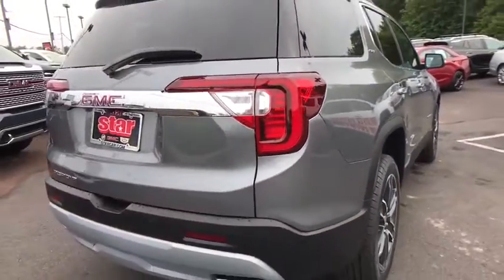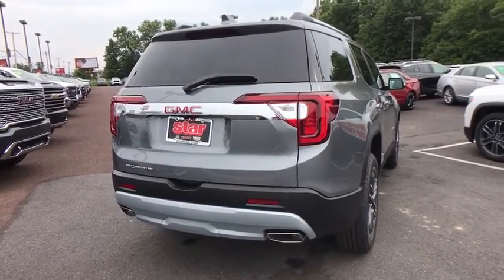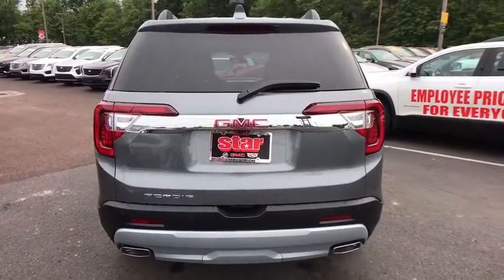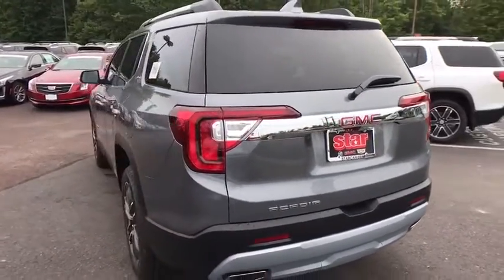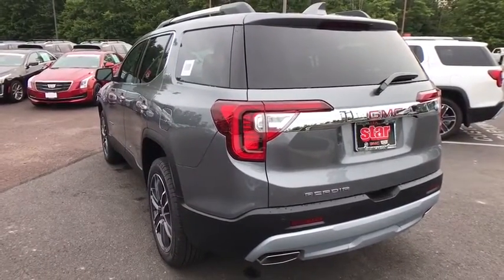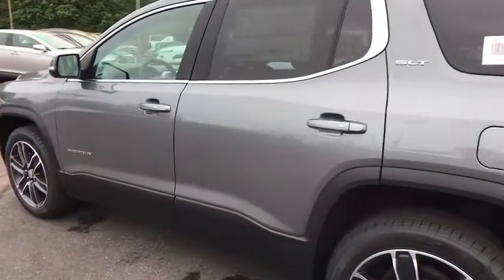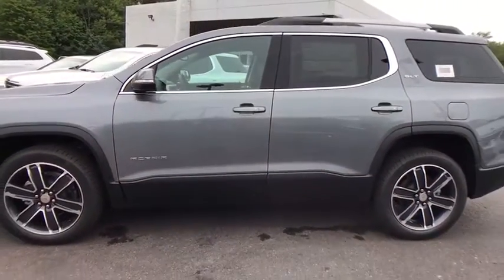2020 GMC Acadia Allentown, Reading, Bethlehem, Philadelphia, Quakertown, PA Q200068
Satin Steel Metallic New 2020 GMC Acadia available in Quakertown, Pennsylvania at Star Buick GMC Cadillac of Quakertown. Servicing the Allentown, Reading, Bethlehem, Philadelphia, PA area.

480 N West End Blvd Route 309

FWD, Jet Black Leather. 2020 GMC Acadia SLT 3.6L V6 SIDI 4D Sport Utility 9-Speed Automatic Satin Steel Metallic
Preferred Equipment Group 4SA,3.47 Final Drive Axle Ratio,3.49 Final Drive Axle Ratio,Wheels: 20 Machined Aluminum w/Dark Accents,6-Passenger (2-2-2 Seating Configuration),Perforated Leather-Appointed Seat Trim,Driver Alert Package II,Driver Alert Package II (DISC),Driver Alert Package II (BGP),Premium Package,Radio: AM/FM 8 Diagonal Multi-Touch Nav (DISC),Radio: AM/FM 8 Diagonal Multi-Touch Navigation,Floor Liner Package (LPO),Dual SkyScape 2-Panel Power Sunroof,Front License Plate Bracket,SiriusXM w/360L,8-Way Power Driver Seat Adjuster,4-Way Manual Passenger Seat Adjuster,8-Way Power Passenger Seat Adjuster,Memory Package,Power Driver Lumbar Control Seat Adjuster,Power Passenger Lumbar Control Seat Adjuster,Integrated Cargo Liner (LPO),Power-Adjustable Body-Color Outside Heated Mirrors,Safety Alert Seat,Heated Driver & Front Passenger Seats,Heated Rear Outboard Seating Positions,Heated & Ventilated Driver & Front Passenger Seats,155 Amp Alternator,Power Tilt & Telescopic Steering Column,1st & 2nd Row All-Weather Floor Liner (LPO),3rd Row All-Weather Floor Liner (LPO),IntelliBeam Automatic High-Beam Headlamps,SiriusXM Radio,HD Radio,Front & Rear Park Assist,Following Distance Indicator,Forward Collision Alert,8 Enhanced Driver Instrument Information Display,Lane Keep Assist w/Lane Departure Warning,Automatic Emergency Braking,Front Pedestrian Braking,6-Speaker Audio System Feature,HD Surround Vision,Head-Up Display,Luxury Package,4-Wheel Disc Brakes,6 Speakers,Air Conditioning,Electronic Stability Control,Front Bucket Seats,Front Center Armrest,Power Liftgate,Rear Parking Sensors,Spoiler,Tachometer,Voltmeter,3rd row seats: split-bench,ABS brakes,Alloy wheels,Auto-dimming door mirrors,Automatic temperature control,Brake assist,Bumpers: body-color,Delay-off headlights,Driver door bin,Driver vanity mirror,Dual front impact airbags,Dual front side impact airbags,Four wheel independent suspension,Front anti-roll bar,Front dual zone A/C,Front fog lights,Front reading lights,Fully automatic headlights,Garage door transmitter,Heated door mirrors,Heated front seats,Illuminated entry,Knee airbag,Low tire pressure warning,Occupant sensing airbag,Outside temperature display,Overhead airbag,Overhead console,Panic alarm,Passenger door bin,Passenger vanity mirror,Power door mirrors,Power driver seat,Power steering,Power windows,Radio data system,Rear air conditioning,Rear anti-roll bar,Rear reading lights,Rear window defroster,Rear window wiper,Remote keyless entry,Roof rack: rails only,Security system,Speed control,Speed-sensing steering,Steering wheel mounted audio controls,Telescoping steering wheel,Tilt steering wheel,Traction control,Trip computer,Turn signal indicator mirrors,Variably intermittent wipers,Auto-dimming Rear-View mirror,Compass,AM/FM radio: SiriusXM,Premium audio system: GMC Infotainment System,Emergency communication system: OnStar and GMC connected services capable,Rear seats Folding position: fold forward seatback,Apple CarPlay/Android Auto